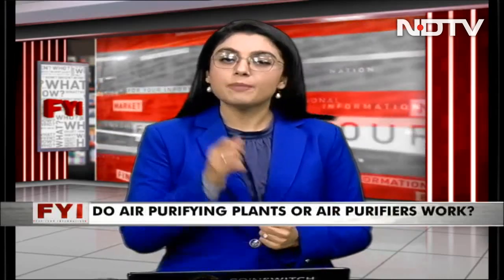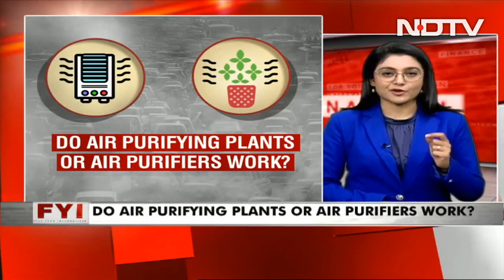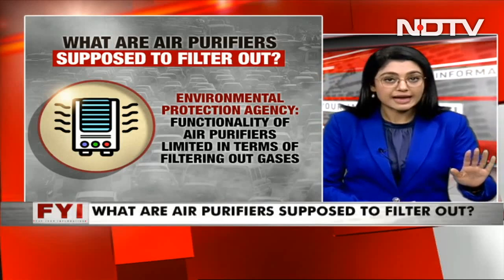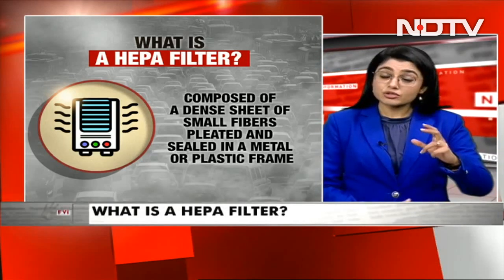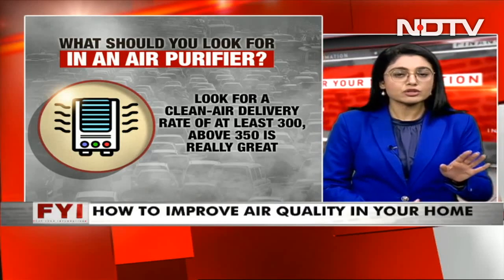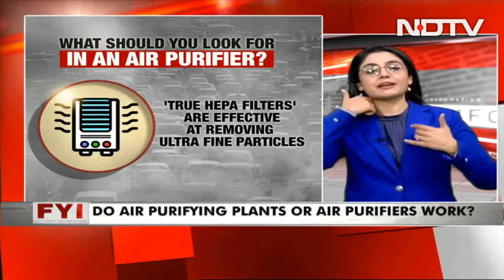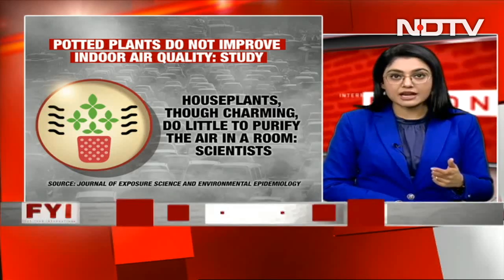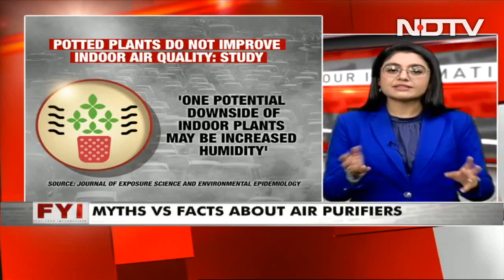How Do Air Purifiers Work? What Are They Supposed To Filter Out? | FYI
In this explainer, we look at how air purifiers work and what kind of filters can one use in order to beat the indoor pollution levels. We also explain what one should look for when buying an air purifier.